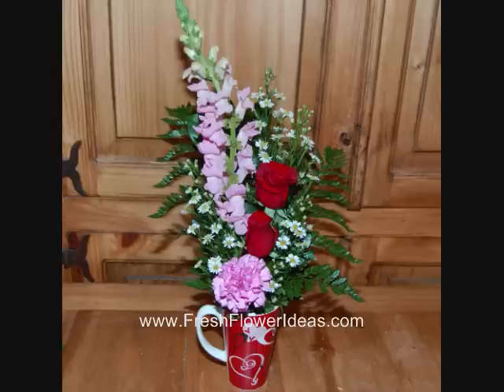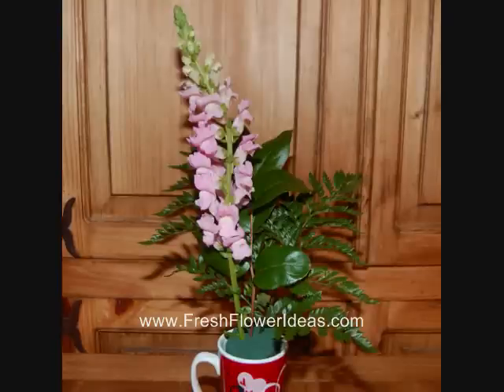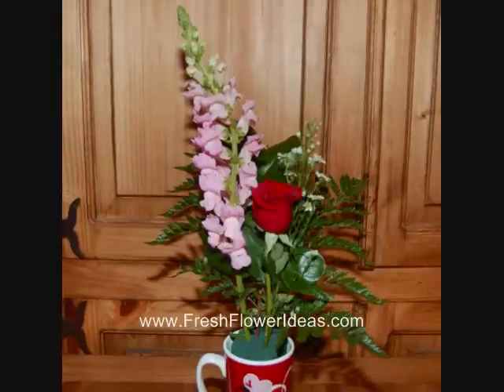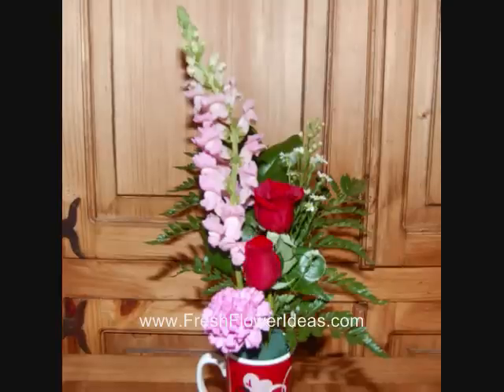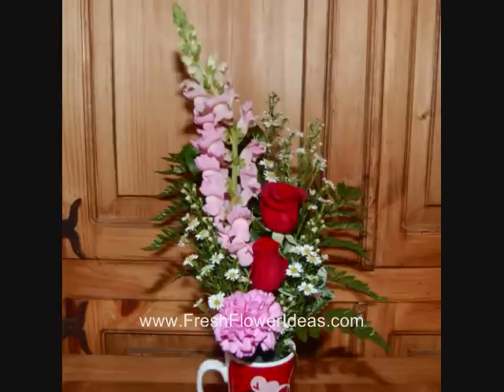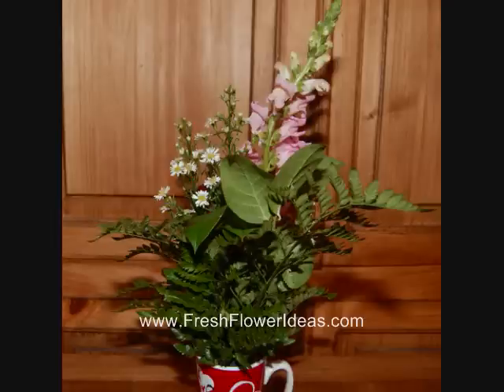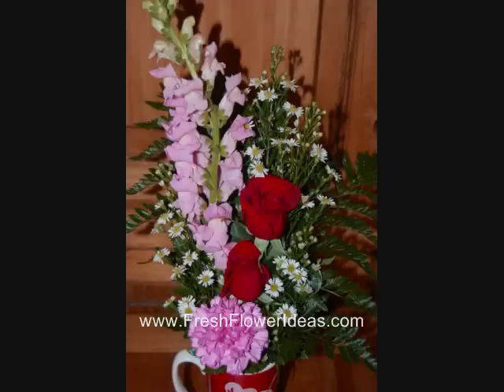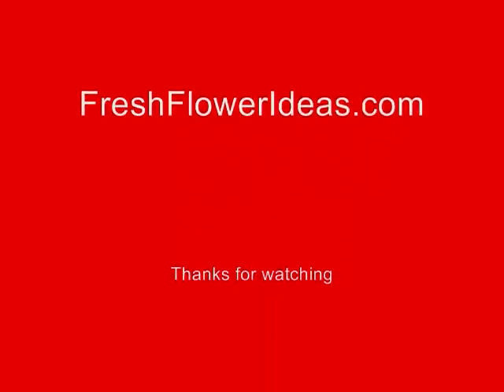How to Make a Fresh Flower Arrangement for Valentine's Day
gives you ideas for floral design using fresh cut flowers. the main flowers used in this design include roses, a carnation, and a snapdragon. The materials used in this video include, a Valentine's Day mug, floral foam, leather leaf, salal, and aster.  For more free ideas on floral design for Valentine's Day, to order flowers online.